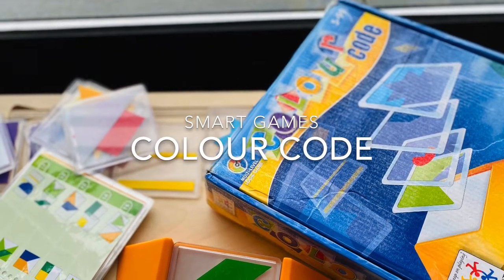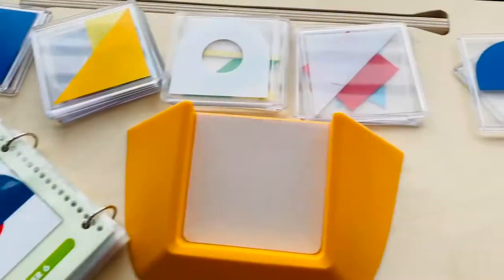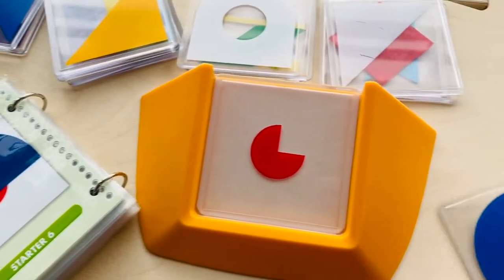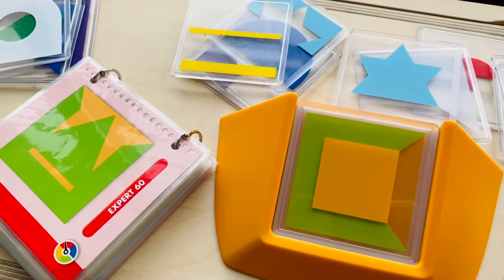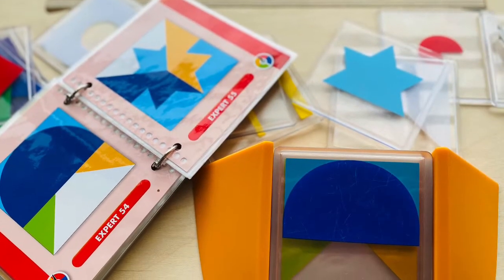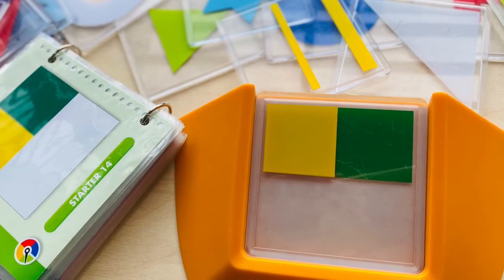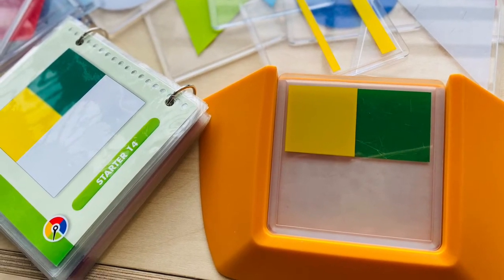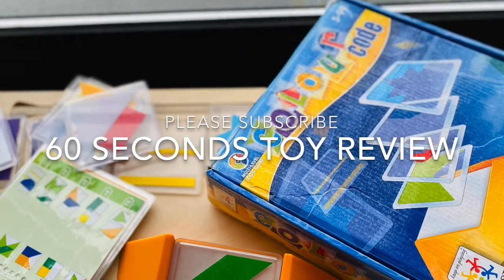Colour Code, By Smart Games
Colour Code by @smartgamesau !!! This is another of my absolute favourite 5-star game! Yes Smart Games, you have done it again!!!

Why I love ❤️❤️❤️ this game: (1) this is a perfect brain teaser for pre-school kids who love colours and shapes. The object of the game is to recreate the image in the challenge booklet using a combination of two, three, four or even more partially see-through tiles of different shapes and colours. The player is to stack the selected tiles on the game board in the right sequence on top of one another to form the correct image. The game tests your logic, order, orientation, and sometimes I suspect, the illusion of brain! (2) there are a total of 100 challenges, with different levels of difficulties. My four-year-old loves this game and is happy to play with it independently. This is a real fun game that both kids and adults can have a go and would find joy in it! (3) there  are a total of 18 different tiles for different combinations of possibilities, so the parents (or even kids) can devise new challenges to test the puzzle-solving skills of each other once they have completed the ready challenges in the booklet.

Rating: ⭐️ ⭐️ ⭐️ ⭐️ ⭐️
Recommended age: 5 year-old ++